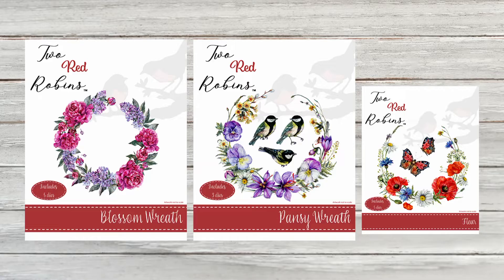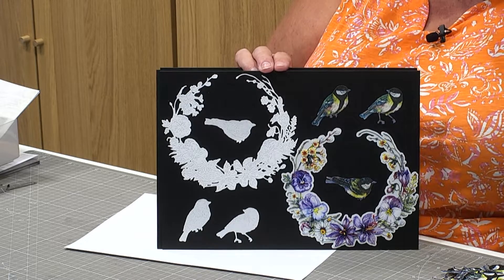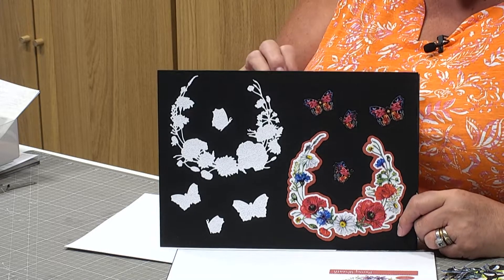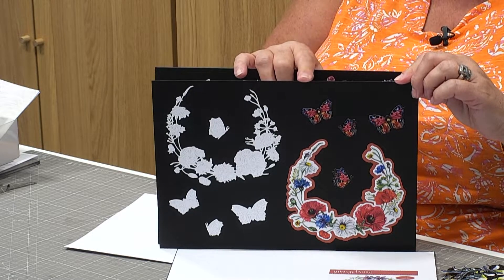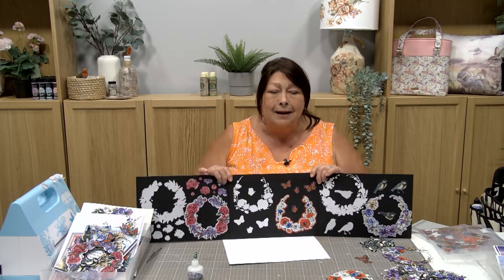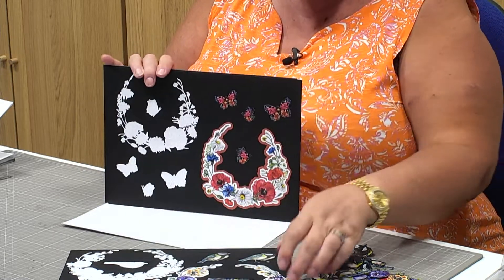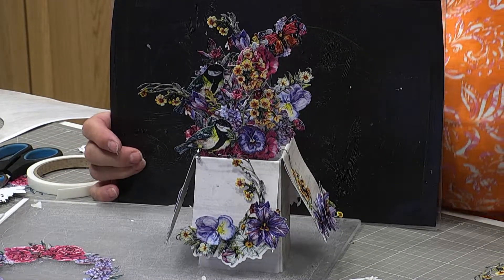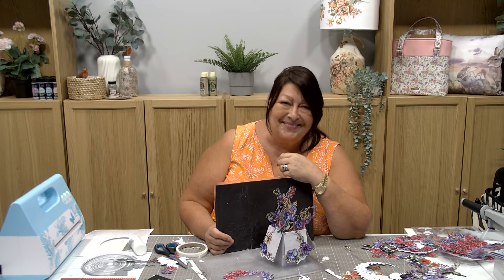Ready or Not | Two Red Robins Inspiration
Join Stephanie for an hour of inspiration and fun with our new mini collection Ready or Not. This collection of 3 wreath dies works perfectly with dies already in your stash or as a stand-alone project too! They are available exclusively from highlightcrafts.com